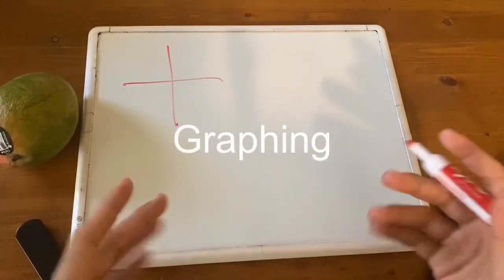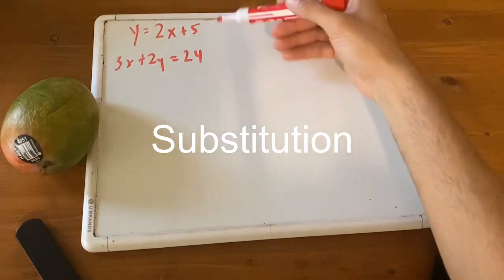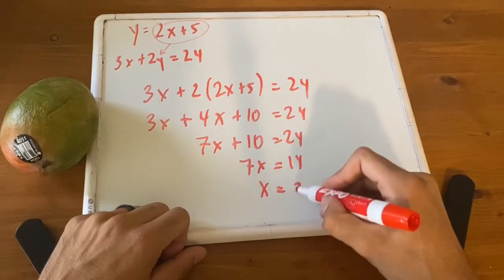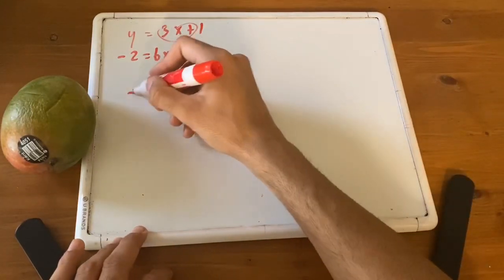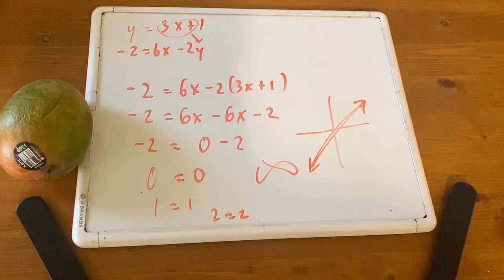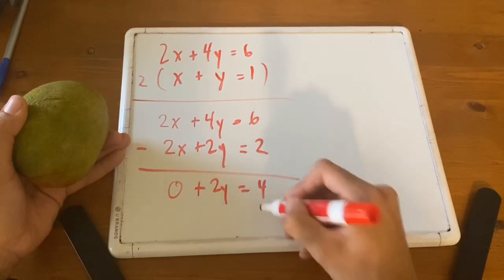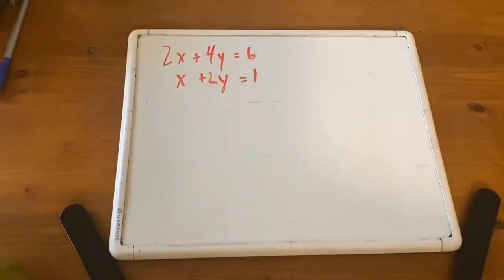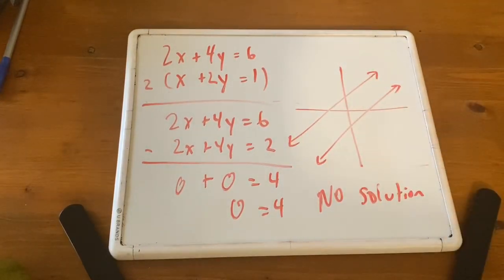What the F*^K are Systems of Linear Equations?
Today I cover what the f^*k are systems of linear equations. I cover the three methods of solving them and the type of solutions you can get. Enjoy!